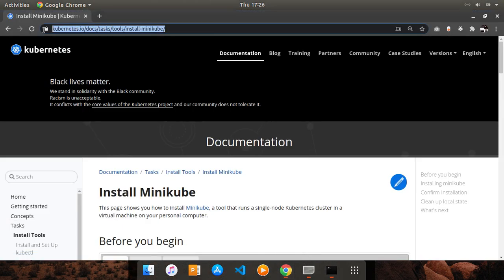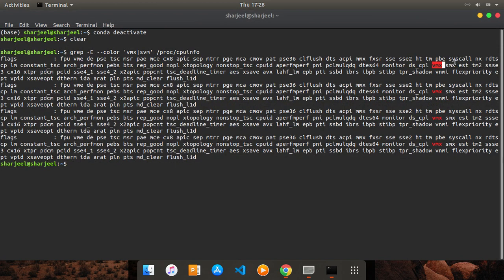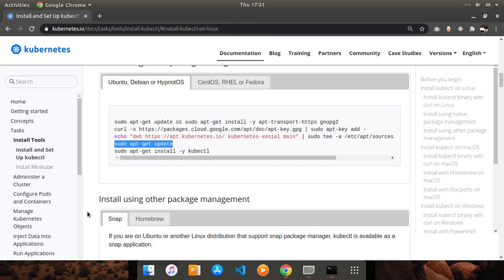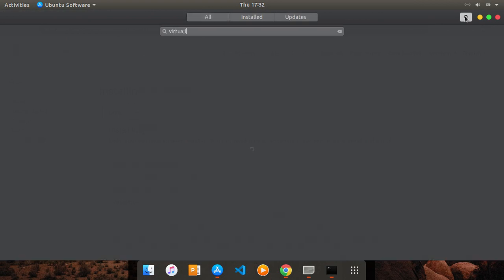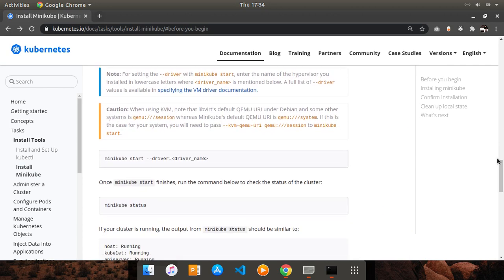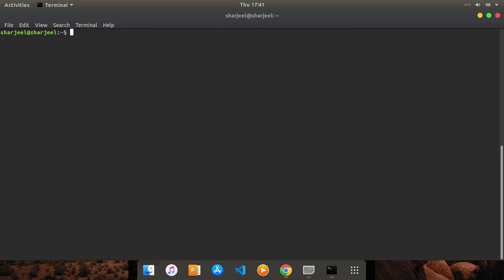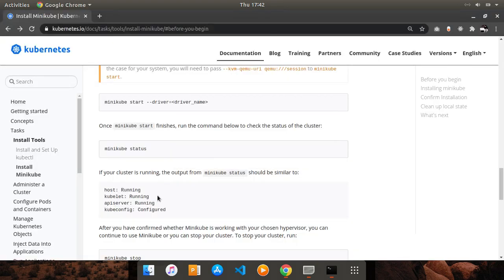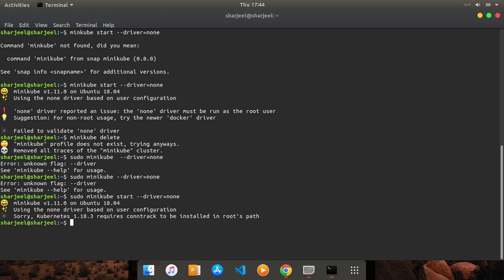2 Setting up Kubernetes environment in Linux Ubuntu